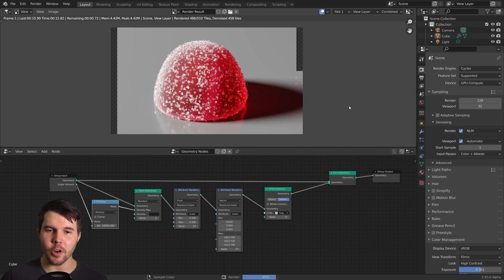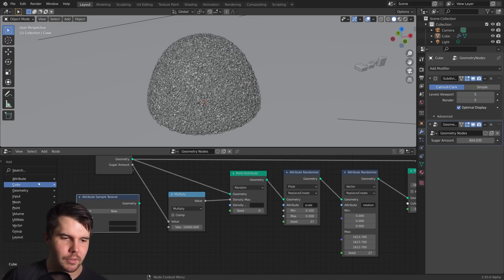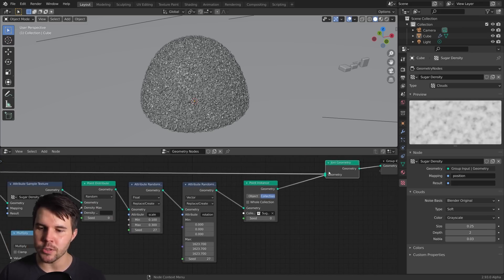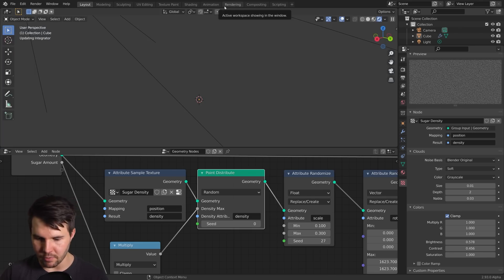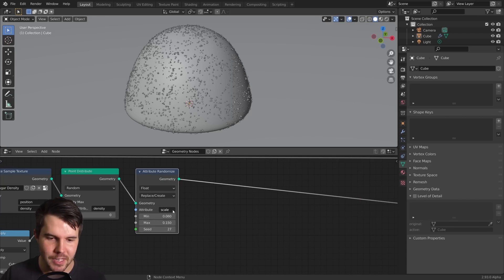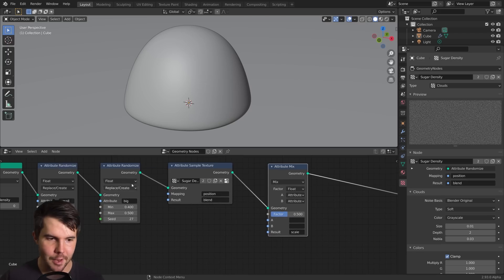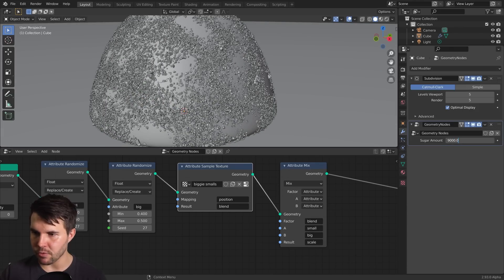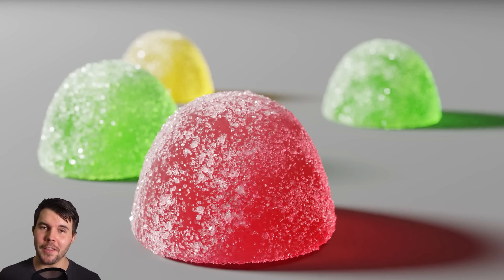Introduction to Geometry Nodes Part 2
Update! This tutorial is now outdated. Watch the new version on this channel.

Blender tutorial on using the new Geometry Nodes. In this final part we'll use the new Attribute Sample Texture and some fun blending math to make the sugar crystals look more realistic.